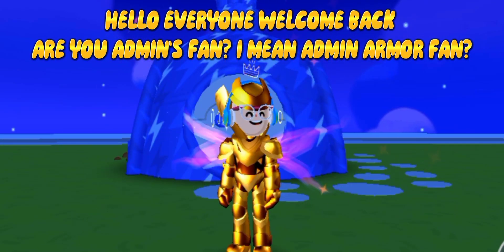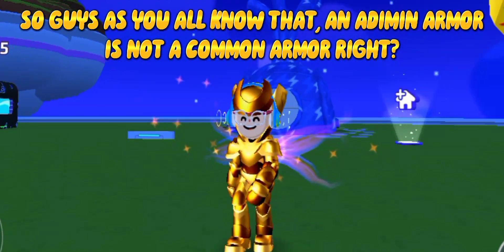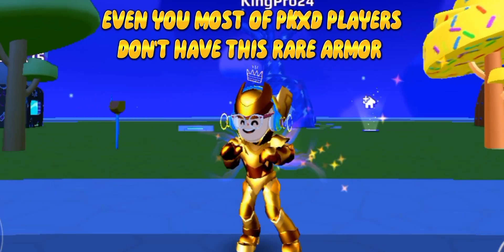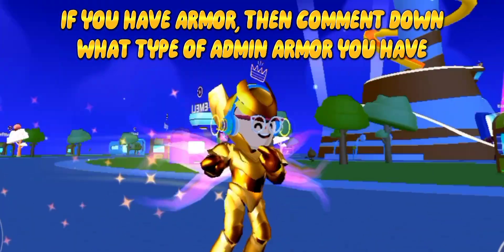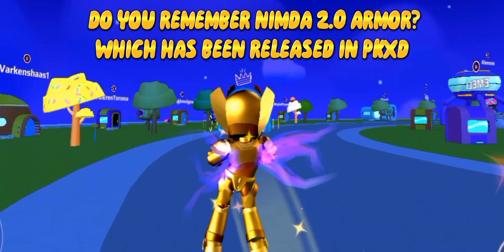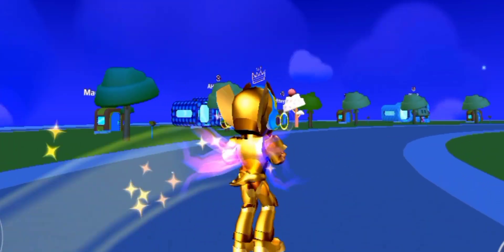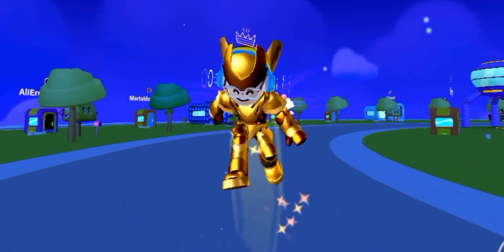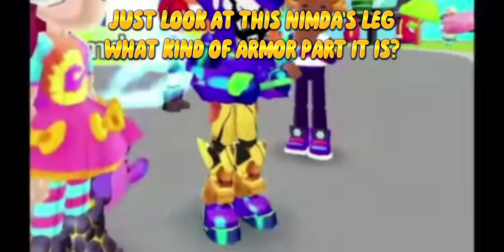ADMIN ARMOR 2.0 🤯! IN PK XD || pkxdarmorfree || KINGPRO24